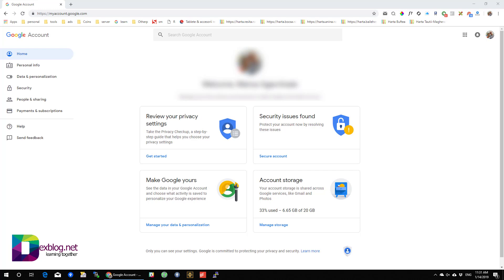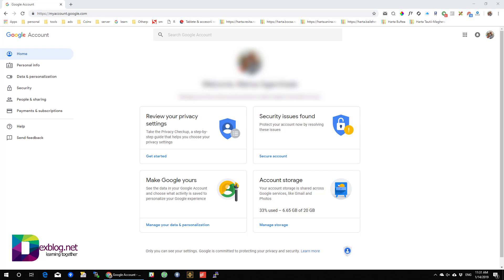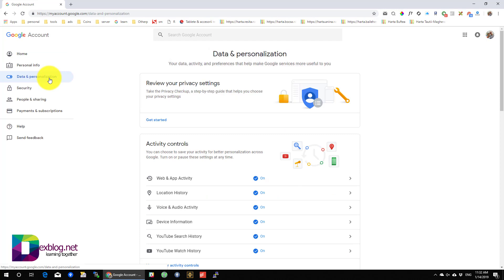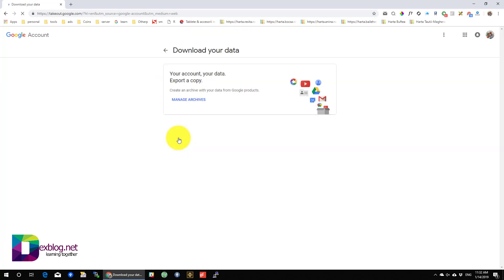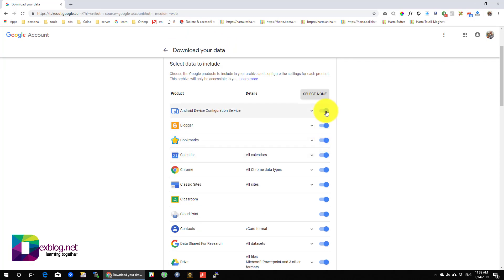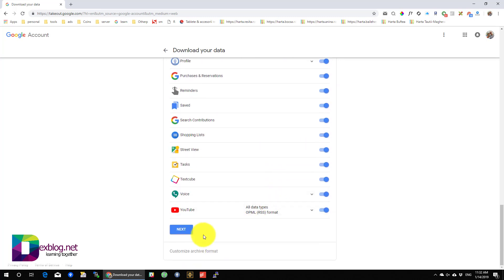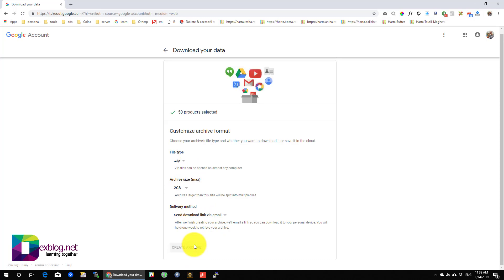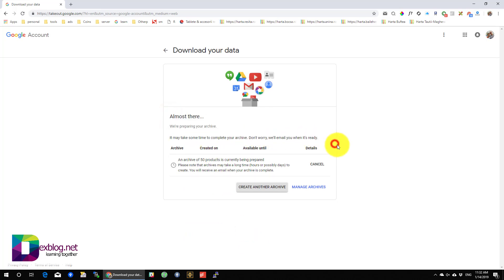How to Download Your Email Data From Gmail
I am going to show you How to download your email data from Gmail.

If you wish to download your gmail emails you need be logged and go to myaccount.google.com